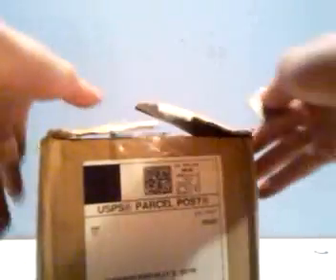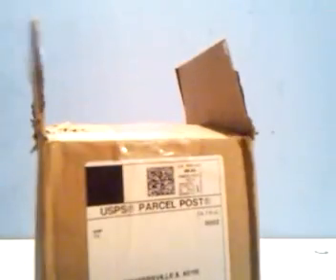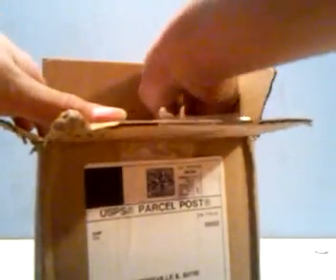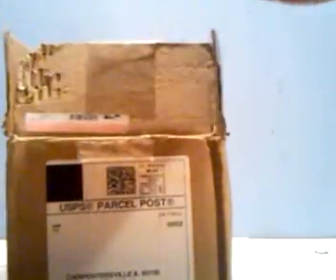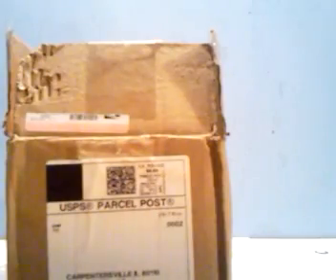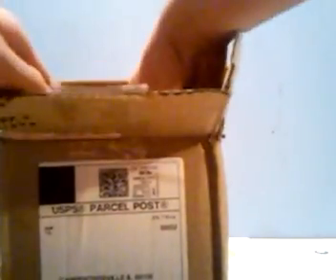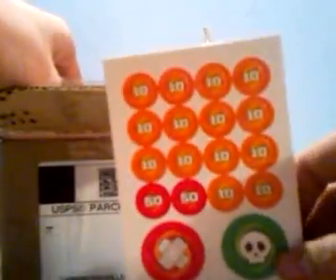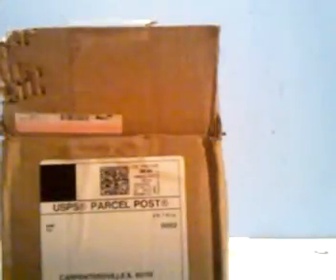My Pokemon Package Finally Arrived (Alph Lithograph Pull Must Watch)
Just awesome check out what i pulled from my 3 booster packs i received from listia.com thank you awesome awesome seller.